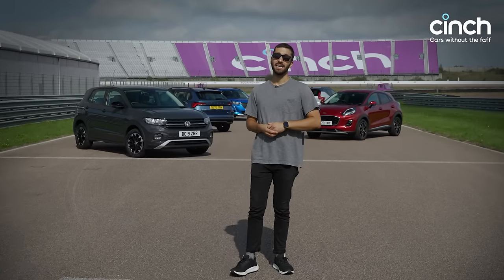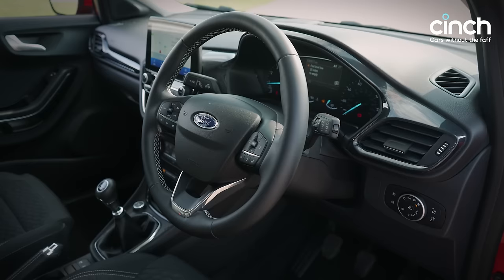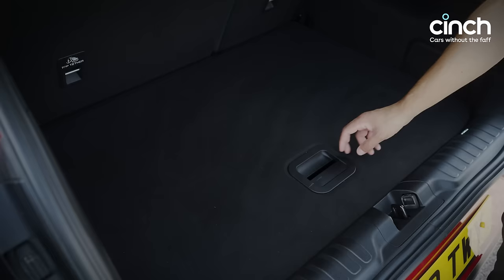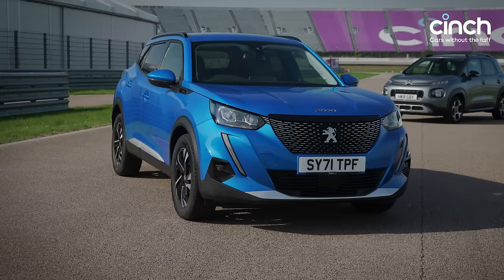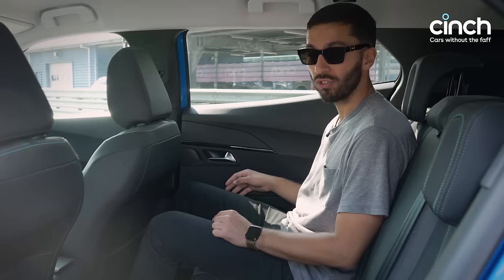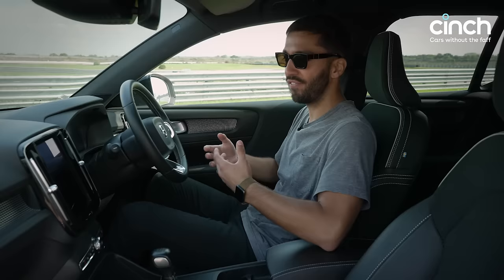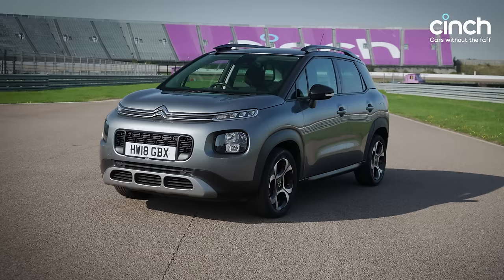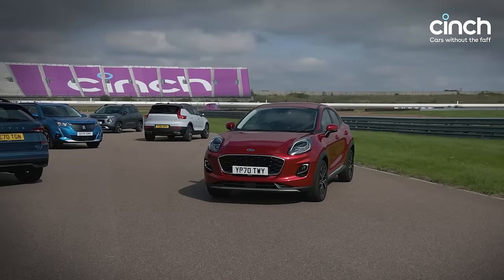Best Small SUVs 2023: Six Top Picks!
Small SUVs and crossovers are ultra-popular in Britain, and for many good reasons. There are loads to choose from, but Sam runs through six of the best options on the used market that you can buy on cinch right now.

00:00 Best Small SUVs
00:21 Volkswagen T-Cross
03:33 Ford Puma
07:27 Skoda Kamiq
10:22 Peugeot 2008
15:05 Volvo XC40
18:53 Citroen C3 Aircross